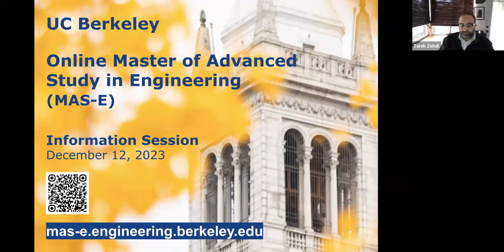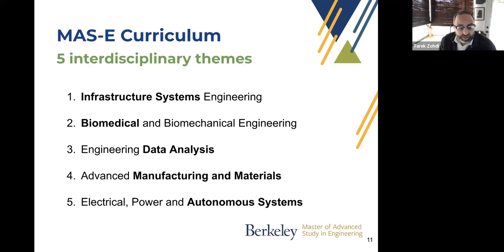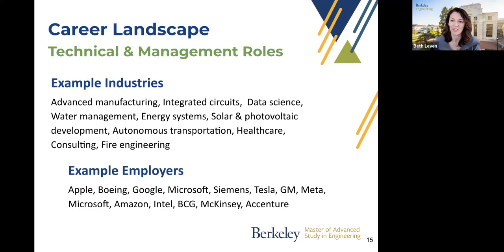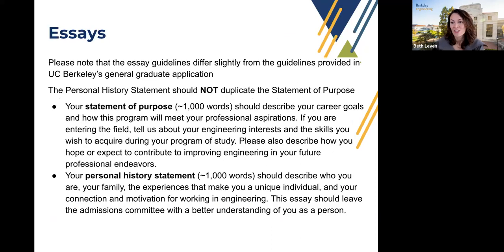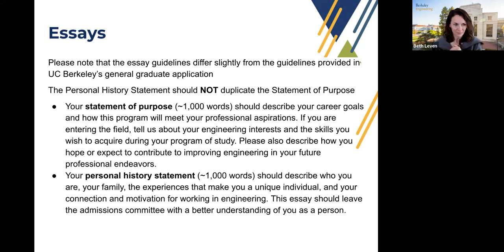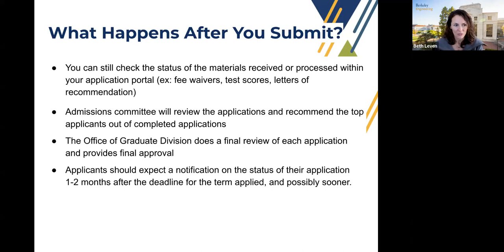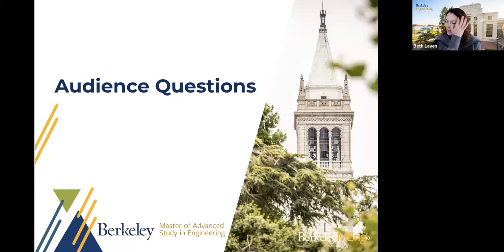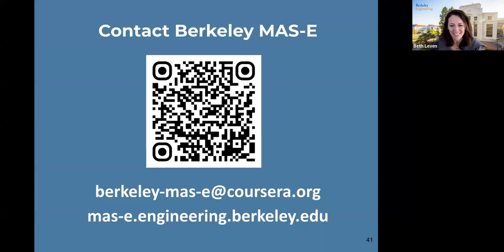Academics & Industry Overview: Berkeley MAS-E Info Session (12/12/23)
Tarek Zohdi, Distinguished Professor of Mechanical Engineering and faculty director, and Beth Leven, Berkeley Professional Degree Programs director, introduce the online Master of Advanced Study in Engineering (MAS-E) degree program from UC Berkeley Engineering, designed for working professionals. Industry faculty panelists share their insights and experiences, emphasizing the program's flexibility, accessibility, and relevance to modern engineering challenges. The panelists also discuss essential skills needed for success in the professional world, and provide program information regarding admissions. The attendees explore the benefits of the new MAS-E program and the value of online education in meeting the needs of modern society.